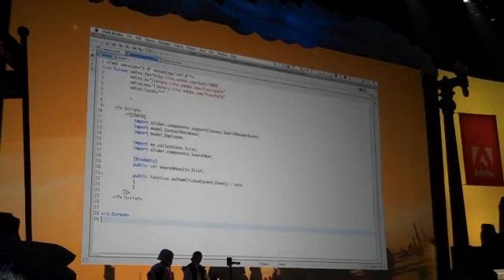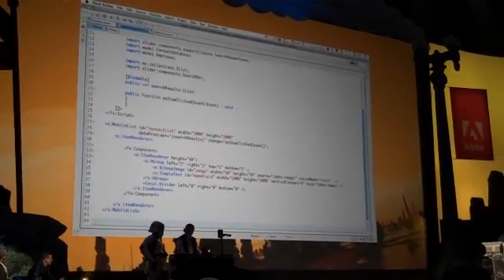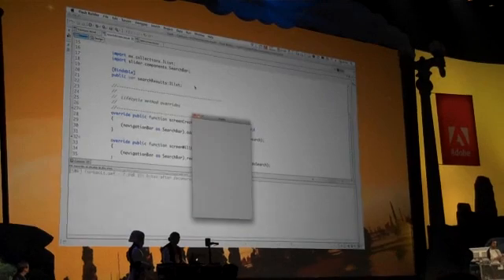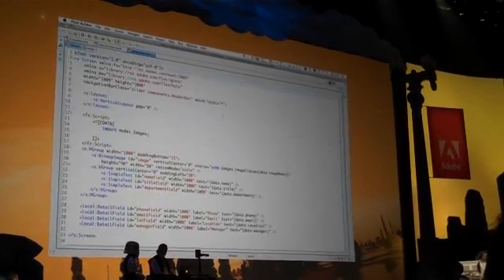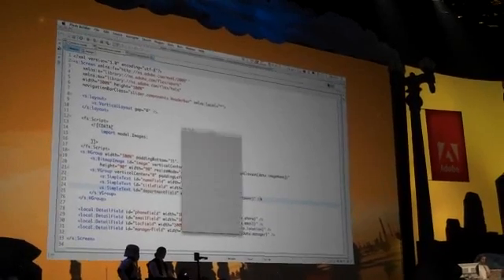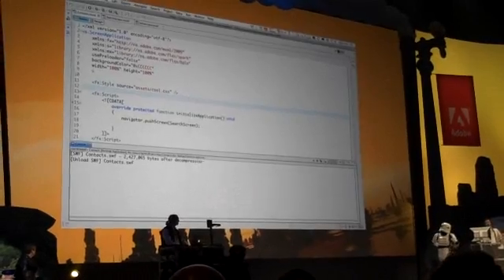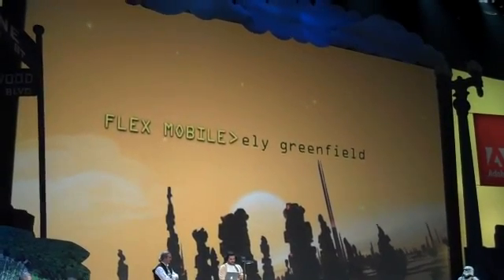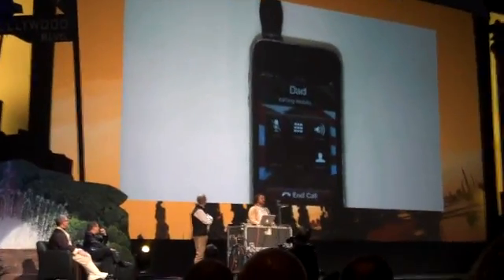Adobe Max 09 - Sneek Peeks Flash Builder